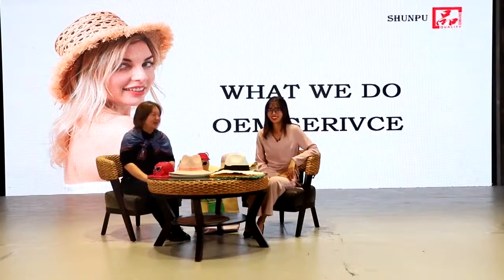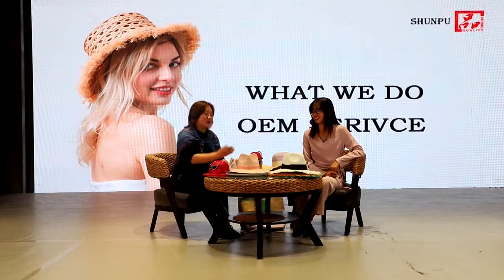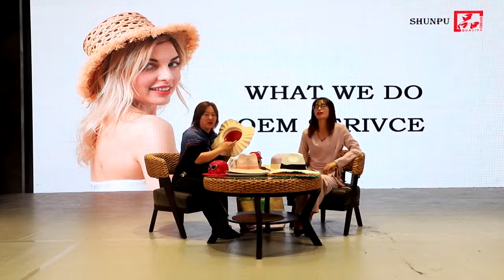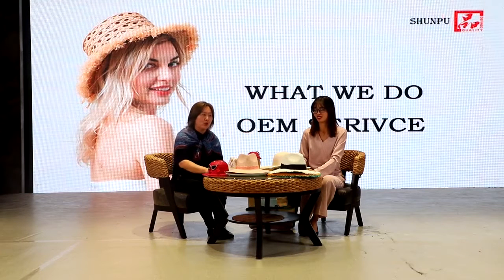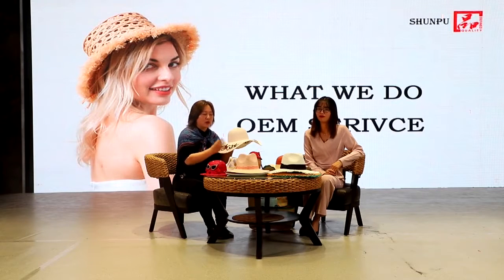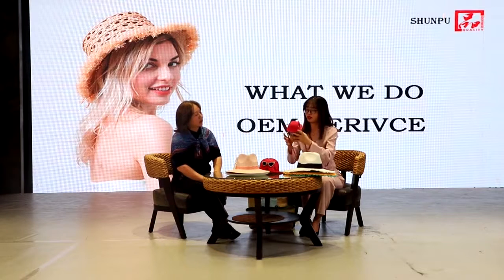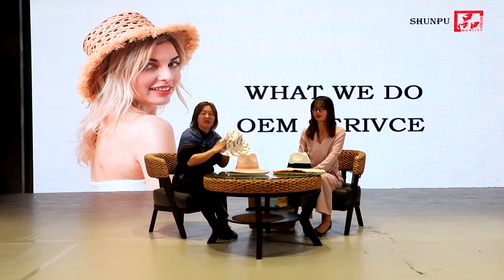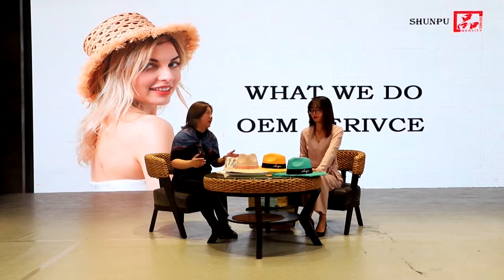Shunpu OEM Service | Product Presentation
In this video, we are going to show you how we produce OEM service in our fashion businesses and what differentiates us from other manufacturing companies. Please enjoy 👌